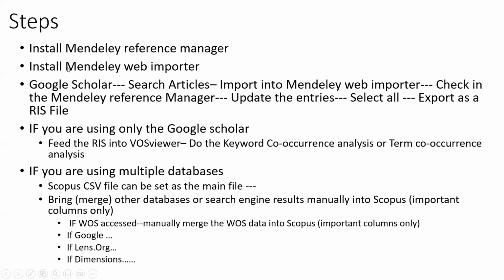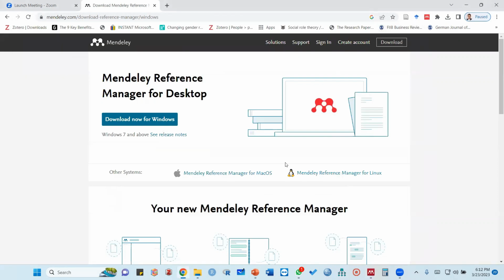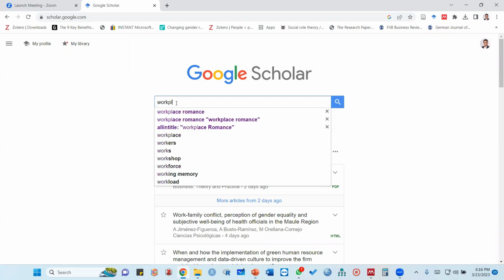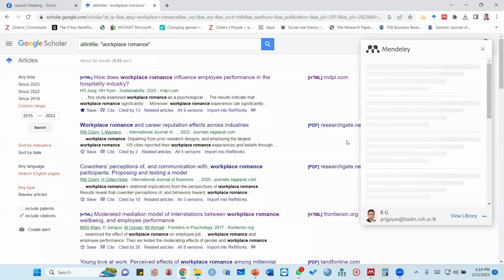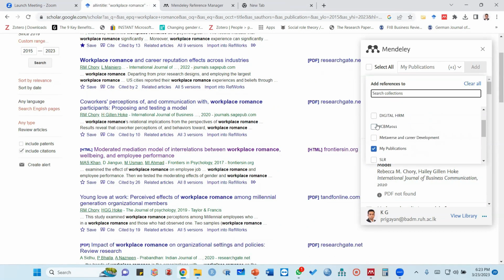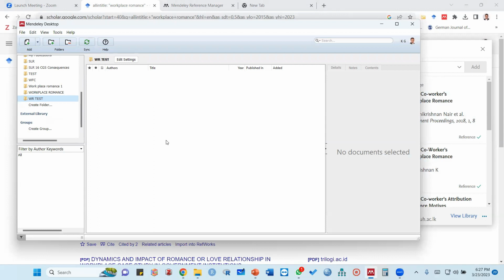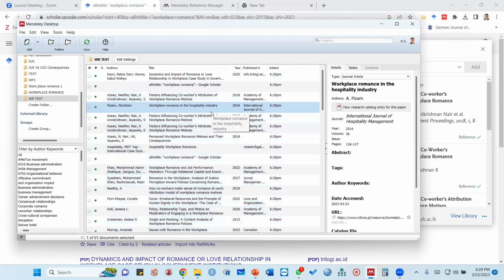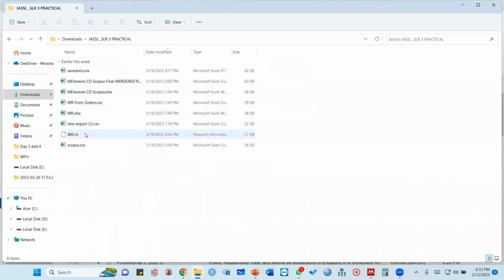Systematic Literature Review _Bibliometric Analysis_Keyword Co-occurrence analysis with Mendeley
Step-by-step guide on how to write a systematic literature review.